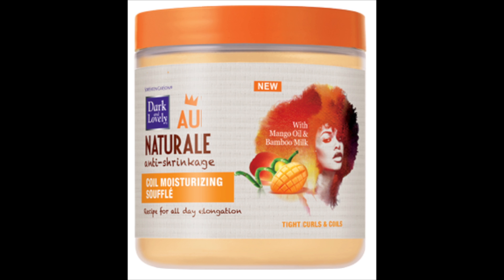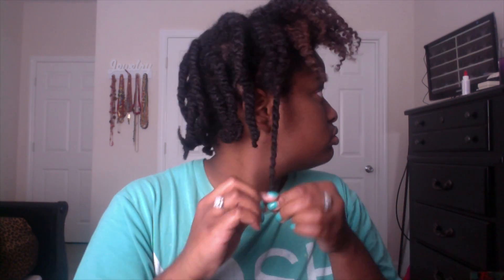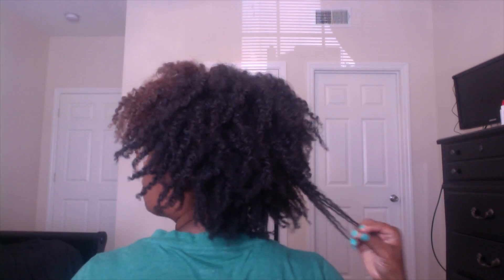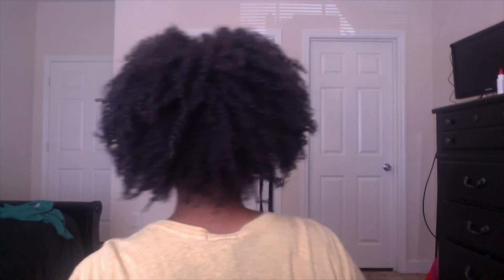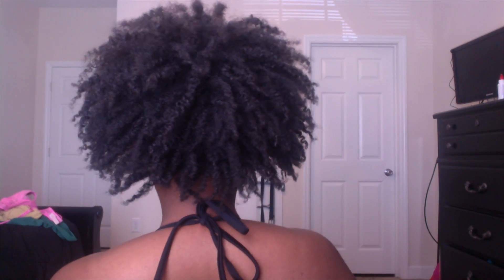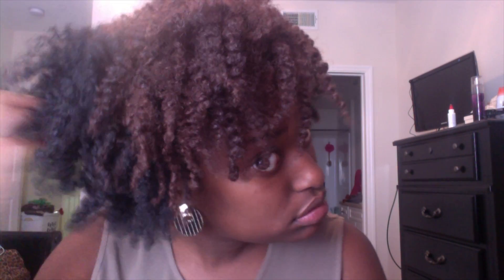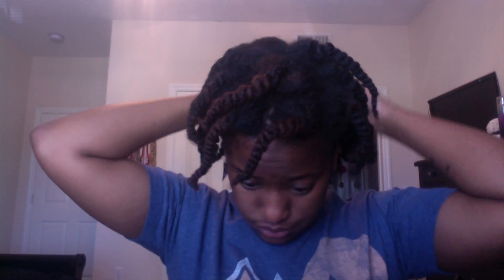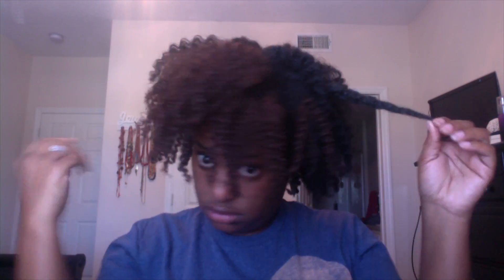Evolution of the Twistout!